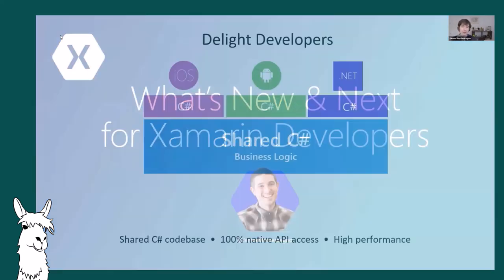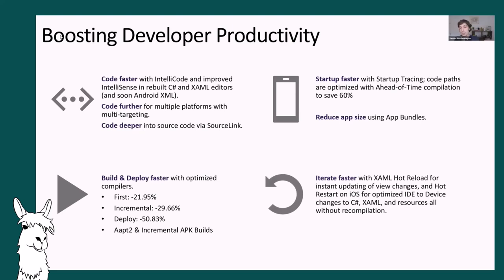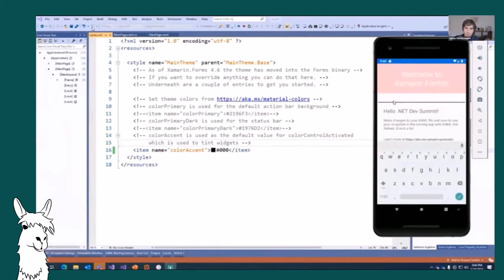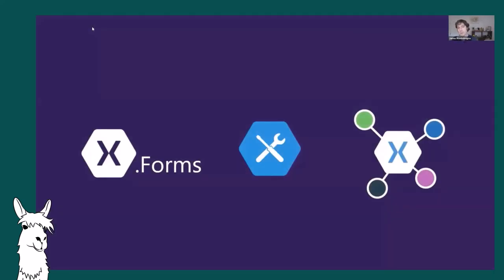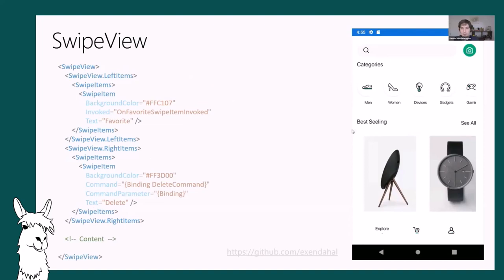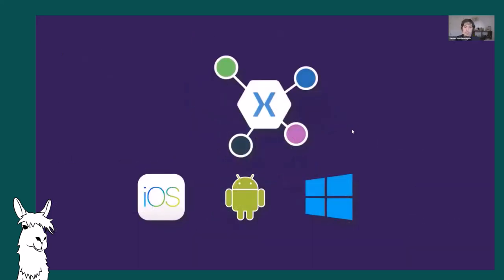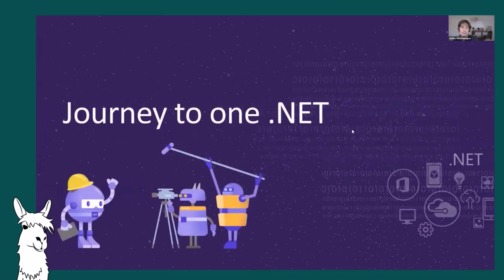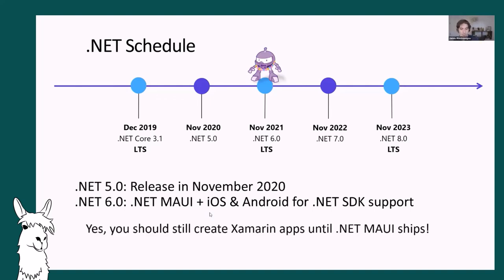What’s new & next for Xamarin developers - James Montemagno. Dot Net North - October 2020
Presented by James Montemagno

A look at what is changing in the world of device app development with the Xamarin tools. James will cover enhancements to the core platforms, cross-platform development with Xamarin.Forms, and awesome new tooling. He'll then explain what's coming with .NET MAUI and what this next evolution of Xamarin.Forms bring for developers and why he is so excited about the future.

James Montemagno is a Principal Lead Program Manager for .NET Community at Microsoft. He has been a .NET developer since 2005 and has been crafting apps since 2011 with Xamarin. In his spare time, he is most likely cycling around Seattle or guzzling gallons of coffee at a local coffee shop. He co-hosts the weekly development podcast Merge Conflict